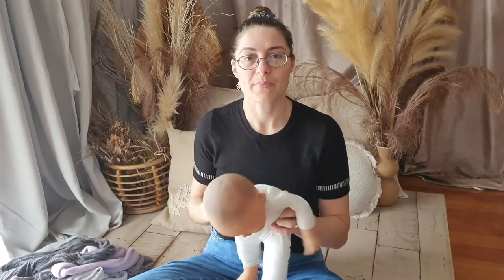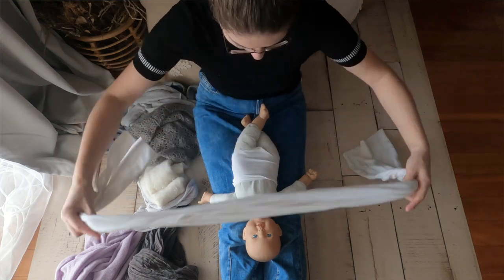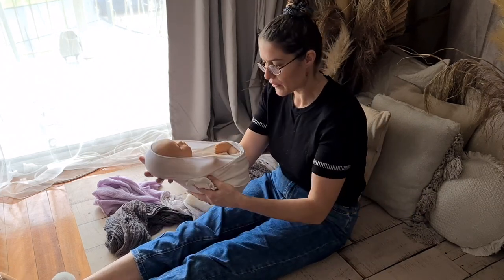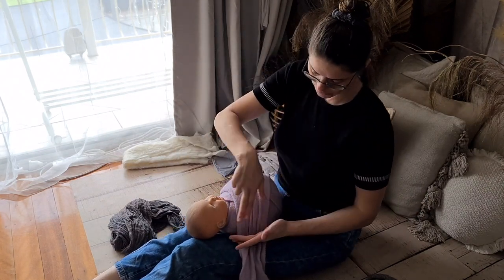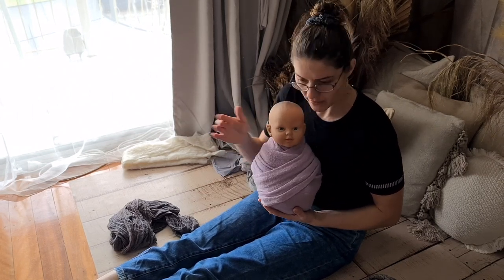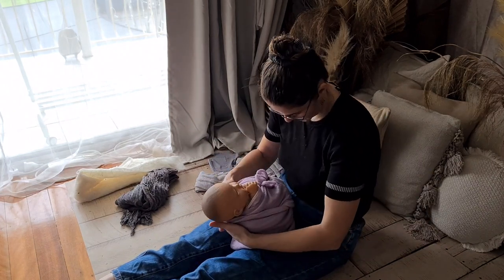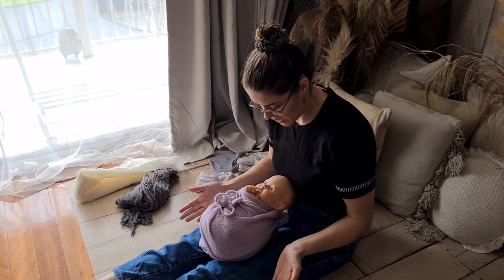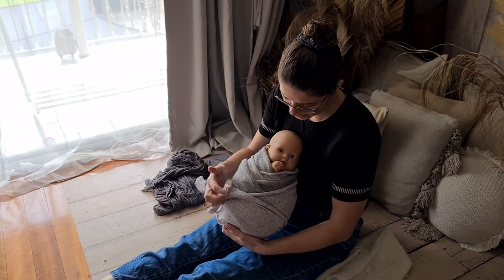Newborn Wrapping Tutorial for beginner photographers what materials do I use for wrapping babies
Mastering the art of wrapping is an essential skill for any newborn photographer. These techniques provide a starting point for capturing the essence of innocence and beauty in newborn photography. Remember to always prioritize the baby's safety and comfort, while experimenting with different wraps and fabrics to create stunning and unique photographs. The art of newborn photography is an incredible way to preserve precious memories and create timeless treasures for families to cherish for years to come.

Gear I use:

Canon R6
Canon 28 to 70, 2.0 rf
Canon 35mm 1.8 ef
Canon 24 to 70, 2.8 rf
Canon 50 mm 1.8 mm rf
Canon rf 100-400mm f/5.6-8 is usm lens
LightYongnuo 300m led
Godox ad 200
Go pro hero 9
Samsung galaxy s22 plus
DJI Osmo gimble
Wireless Rodes microphone
Rode Ultracompact microphone- x

Spare camera Canon 5d mark iii